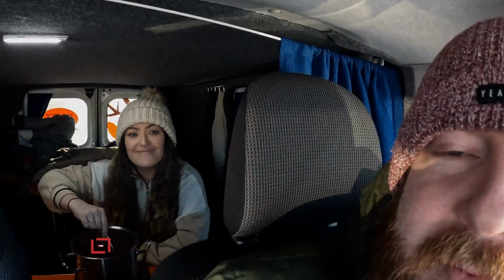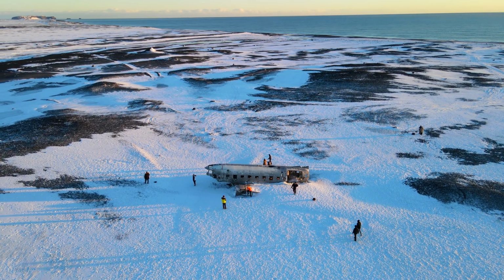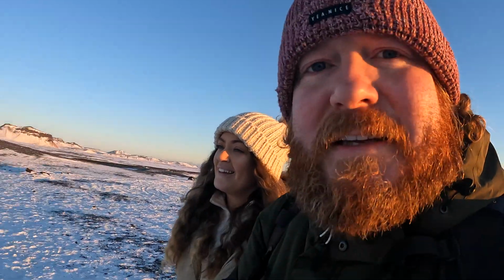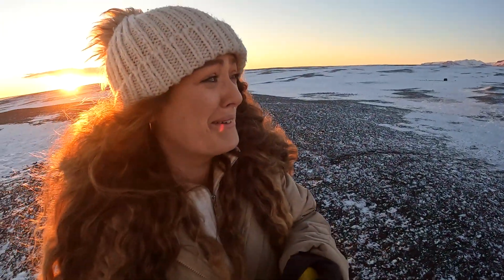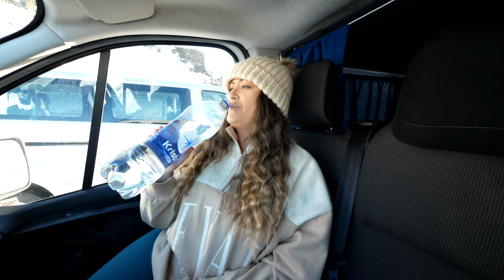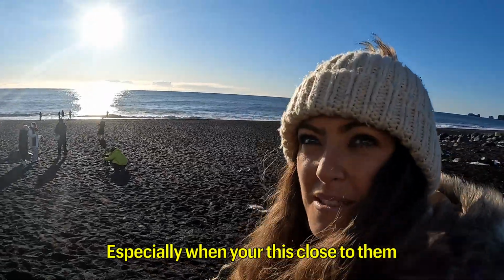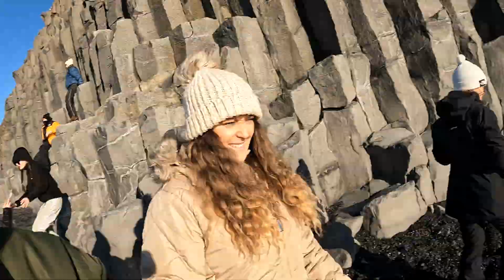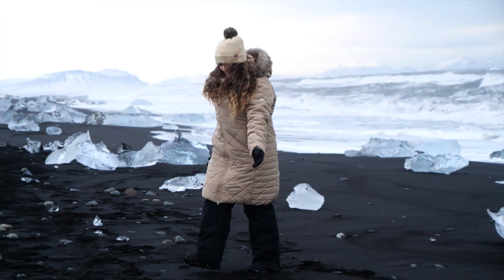U.S. MILITARY Plane Crash in Iceland...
We visit the wreck site of a U.S. military plane crash in Iceland in 1973. The United States Navy DC plane ran out of fuel and crashed on the black beach at Sólheimasandur, in the South Coast of Iceland. Today tourist can take a hike to see this wreckage site.

➡️👫 Our Story
We are Samantha & Caolan, from Dublin Ireland.
In late 2020 we decided to sell everything we own and travel the world.
We document all our adventures and share them with you on our Youtube Channel.

Our Journey So far 🇬🇷🇦🇱🇲🇰🇷🇸🇧🇦🇵🇹🇵🇱🇭🇺🇵🇹🇭🇷🇮🇳🇹🇭🇲🇾🇵🇭🇰🇷🇯🇵🇮🇸

For extra discount use code : GOTIMETRAVEL

(it's your support that allows us to continue creating quality content for this channel, thank you so much in advance ❤️)

SHOP 🛍
🎥 OUR CAMERA GEAR
🎒BACKPACKING GEAR

All Products listed above are used in the making of our videos and are used while we travel.

00:00 Introduction
00:59 U.S Military Plane Wreck
07:06 Black Sand Beach